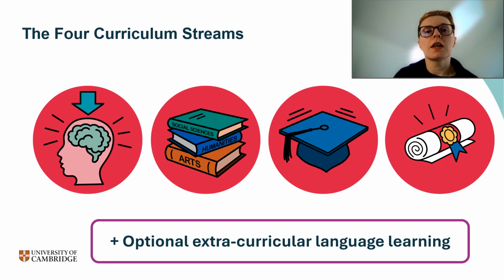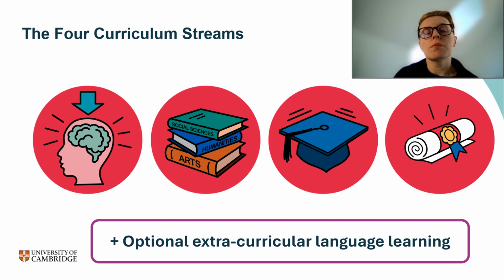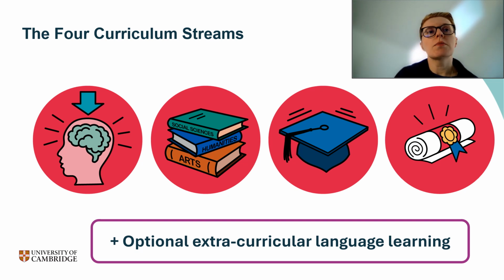Introducing the Foundation Year Curriculum & Course Content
This short video will introduce the curriculum you would study on the Cambridge Foundation Year.

Please note that this video was correct at the time of publishing.